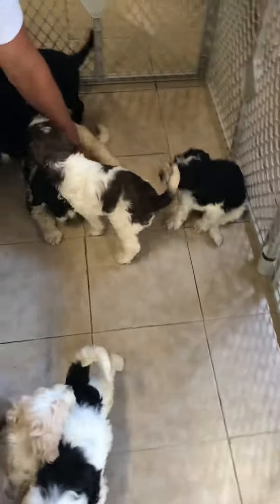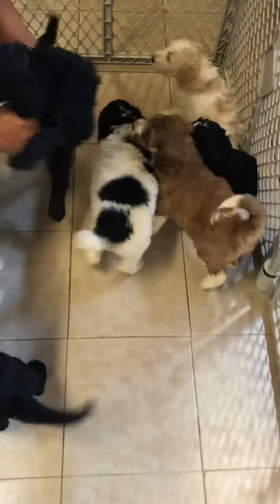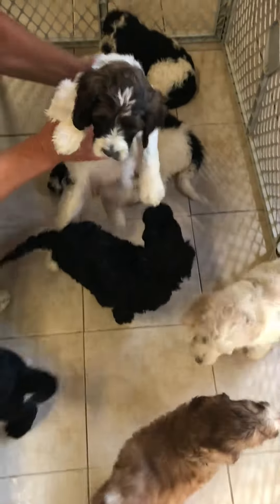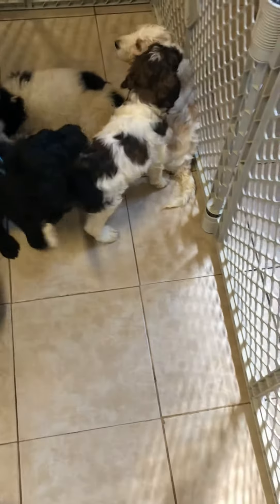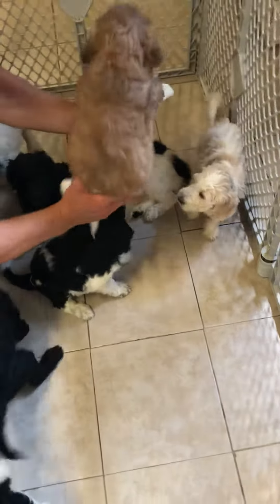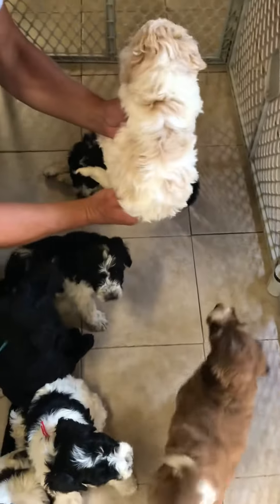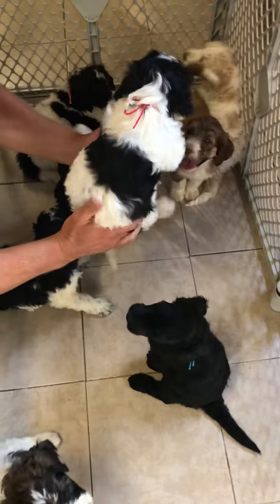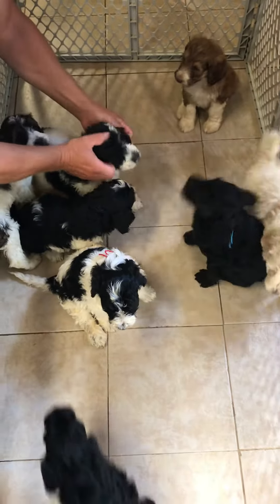Ellie & Hercules’ Goldendoodles